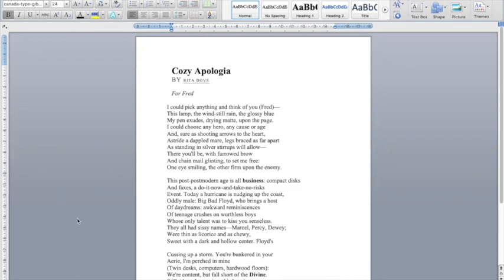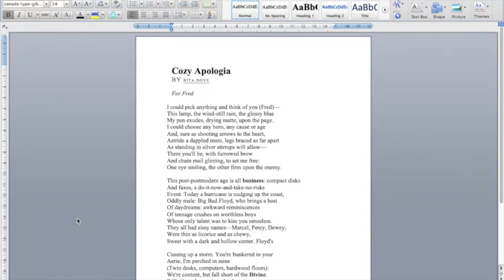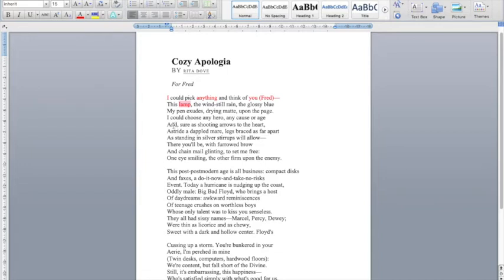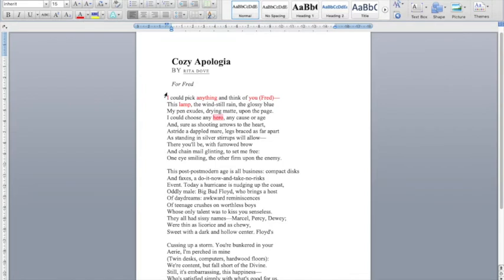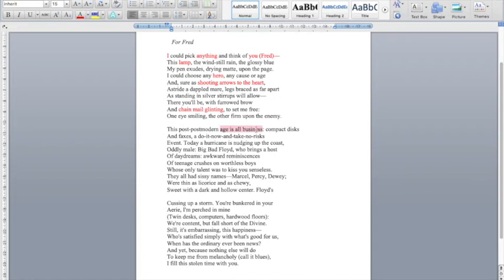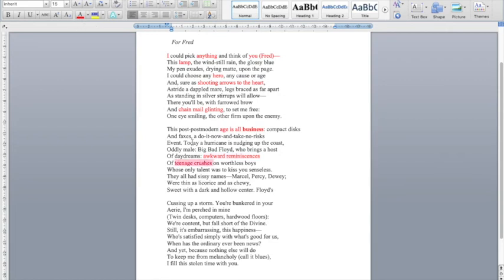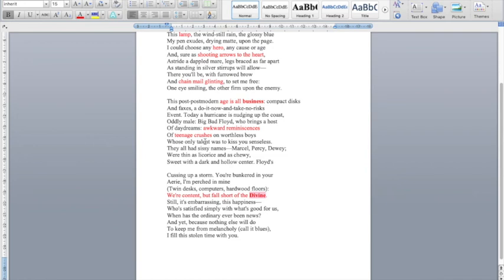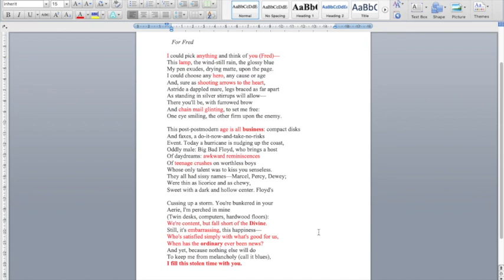First impressions of a poem: Cozy Apologia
This video shows you the steps you might follow when giving your first impressions of a poem - the aim is to give an overview of what you think the poem might be about and anything you first notice. This is not a close reading of Cozy Apologia - we will come to this later in the year.